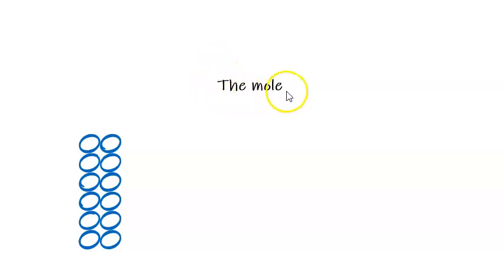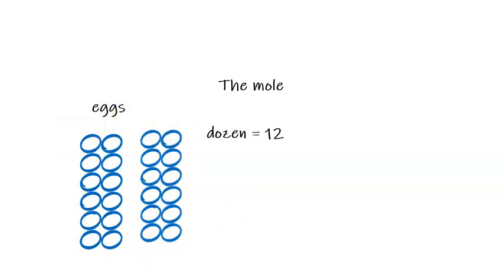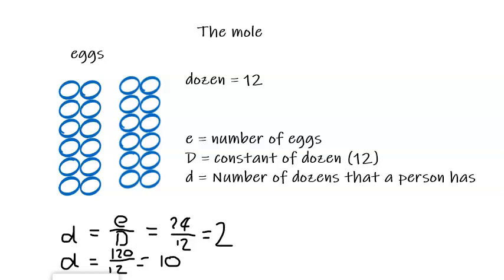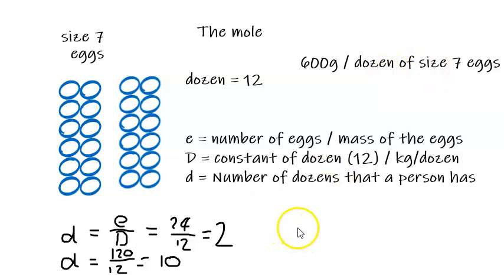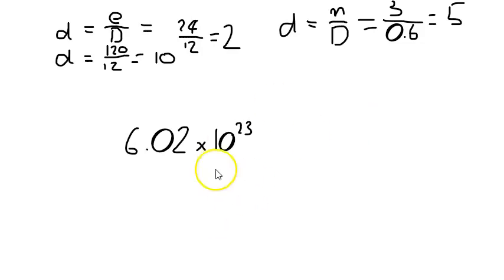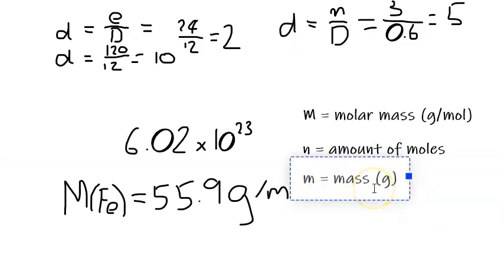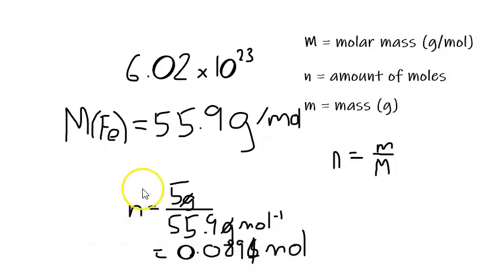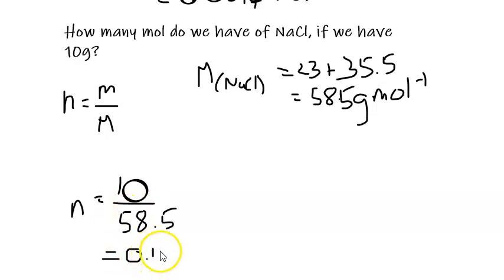The mole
NCEA chemistry level 2

In this video we go over the concept of the mole.

Comments should be limited to questions about content or pointing out any errors that I have made. Thanks!